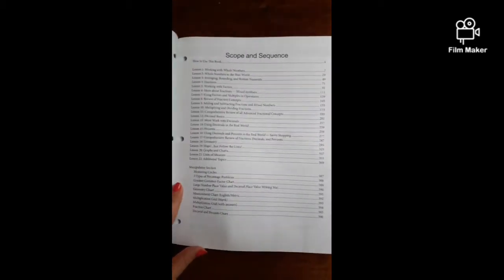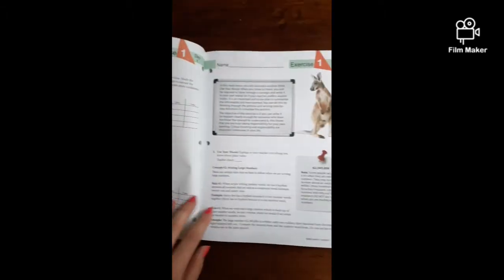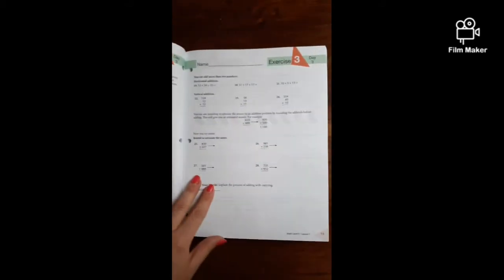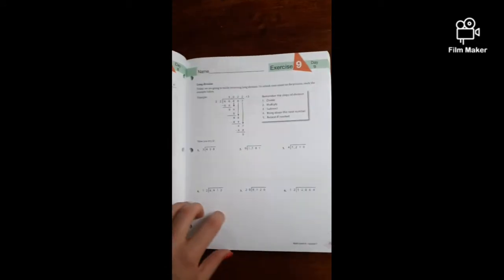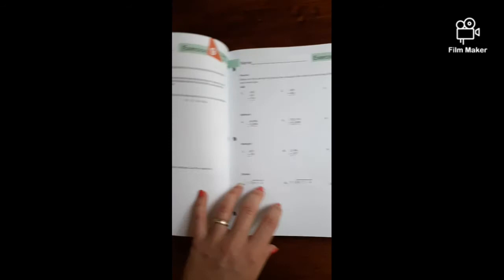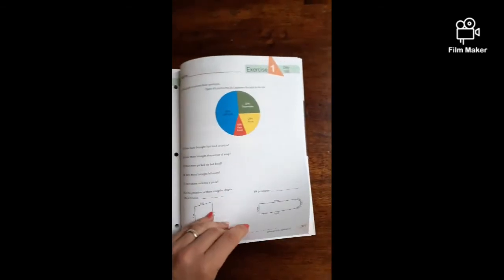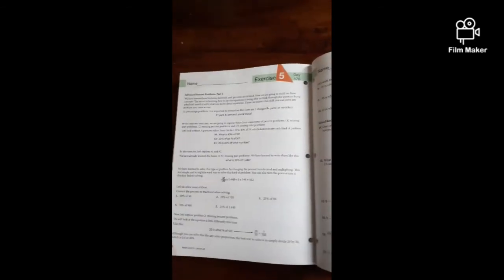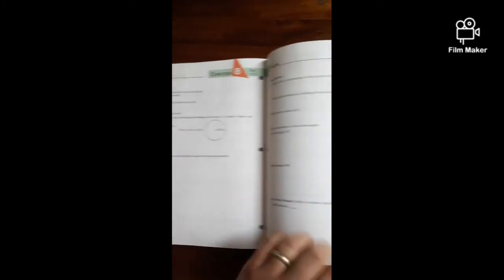😎Master books Math level 6 in 60 seconds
Open up Master books level 6 in under 60 seconds! If you want a deeper dive into Master books math curriculum check out my video
To get this book
Teachers manual